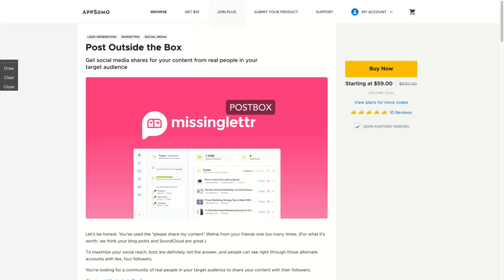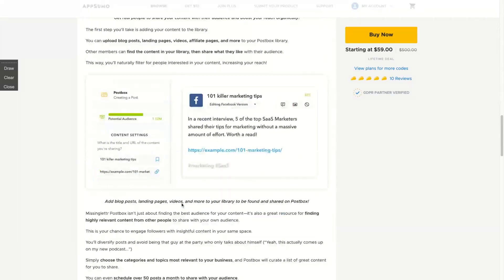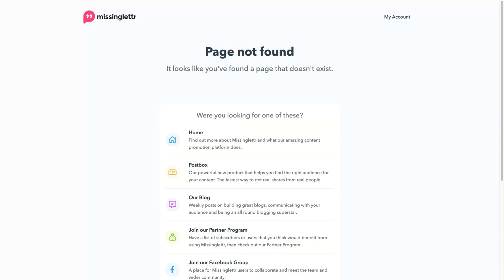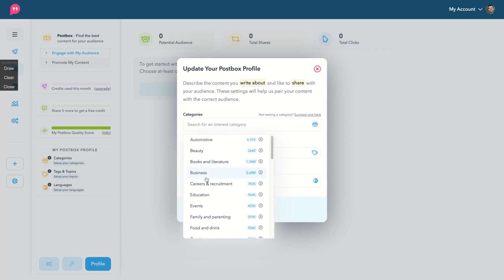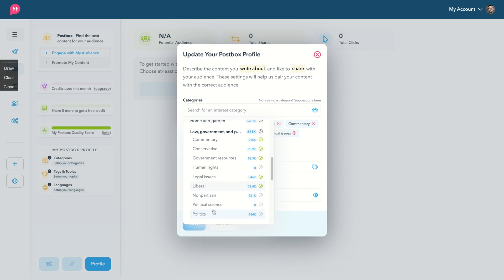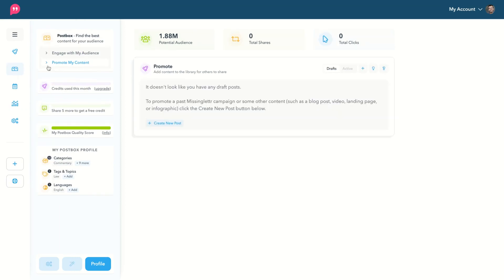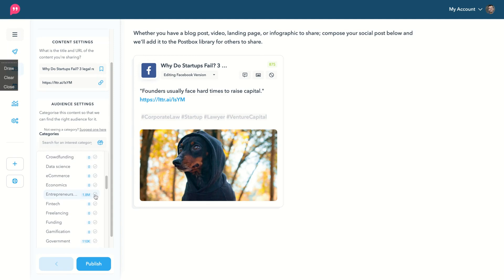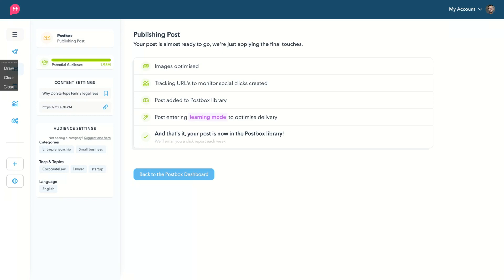Missinglettr Postbox Review and Tutorial: AppSumo Lifetime Deal